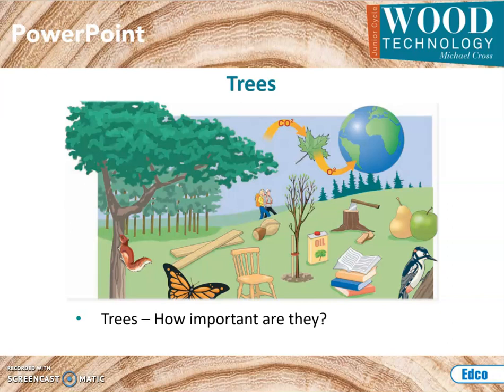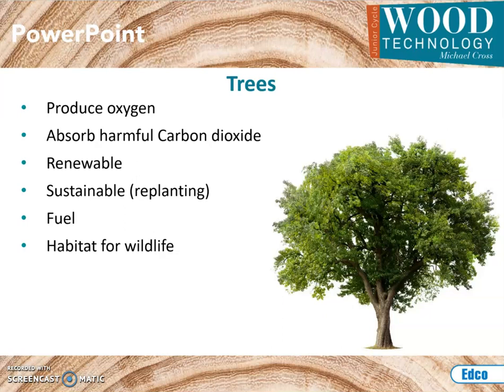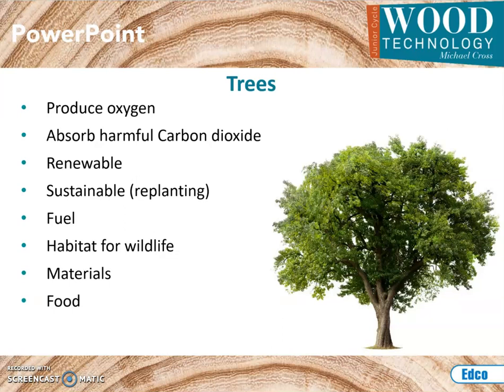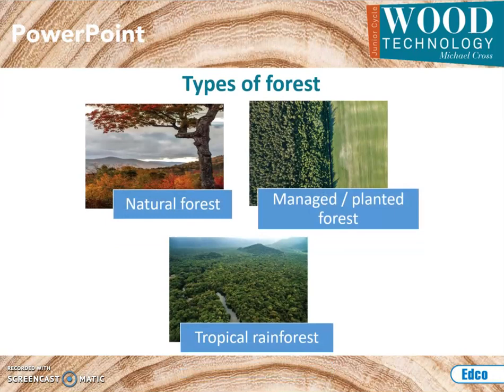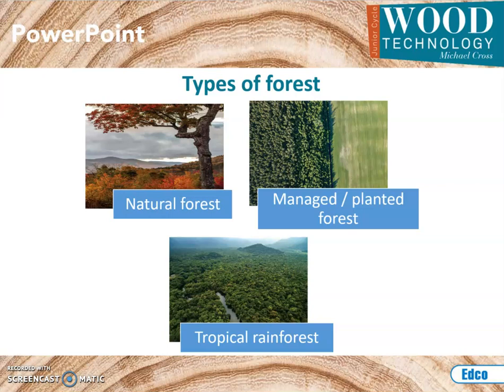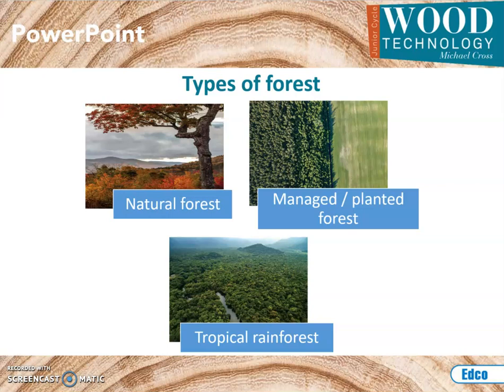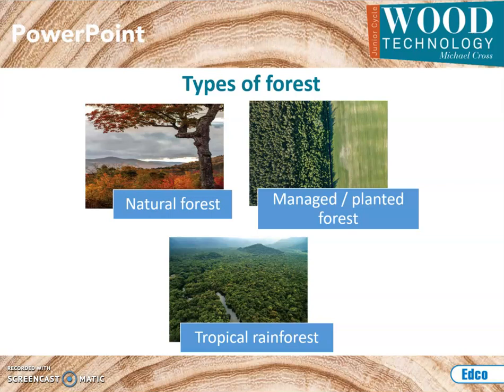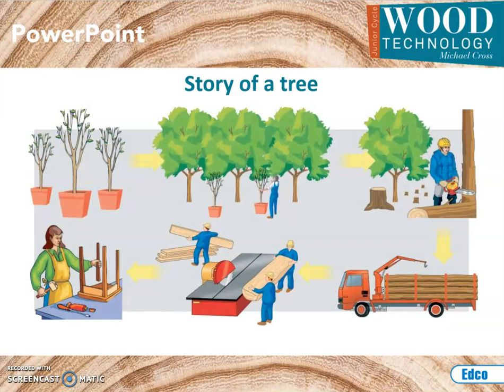Wood what is it